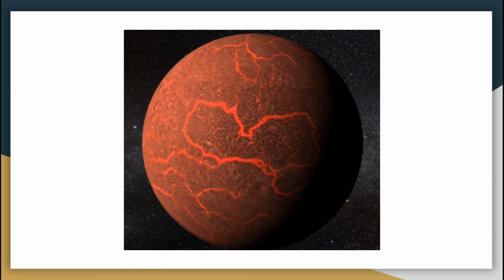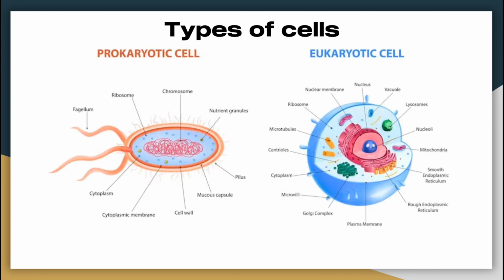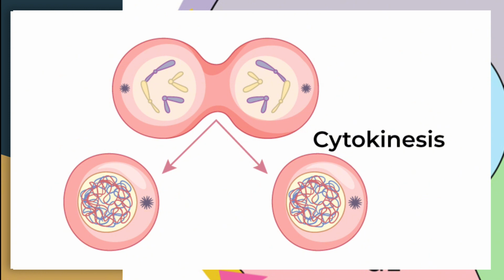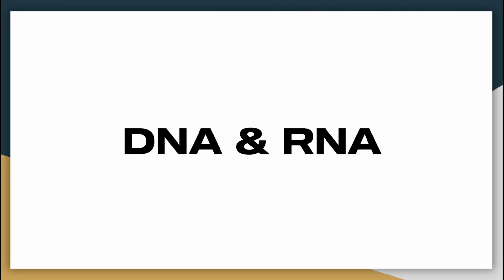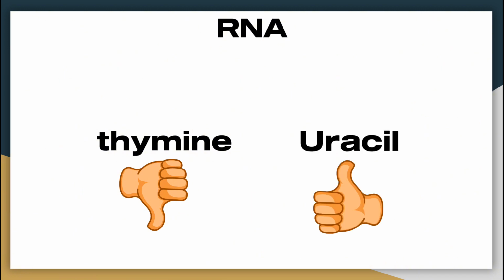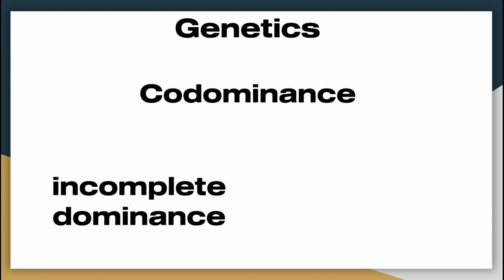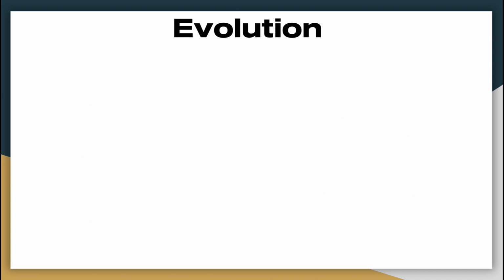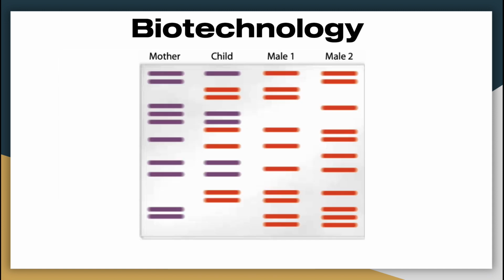The Missile teaches you biology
This was for another school project, this time for Biology (: